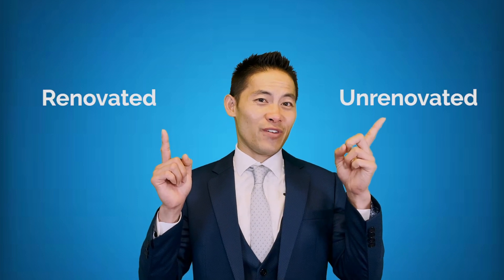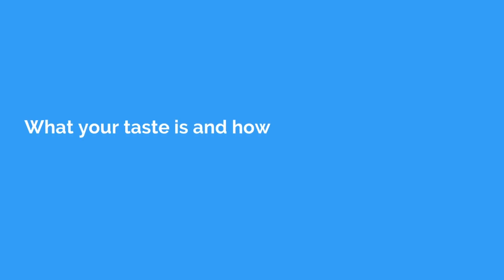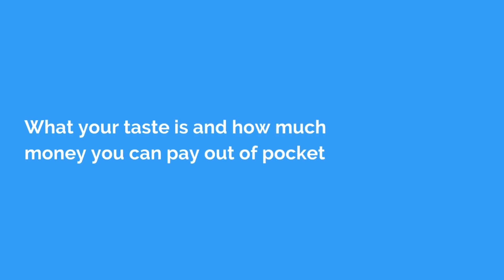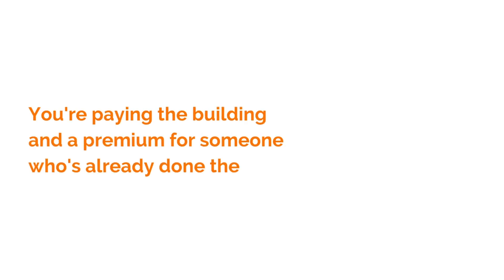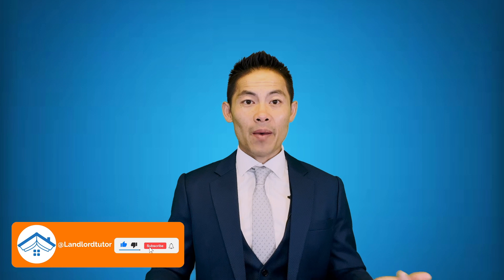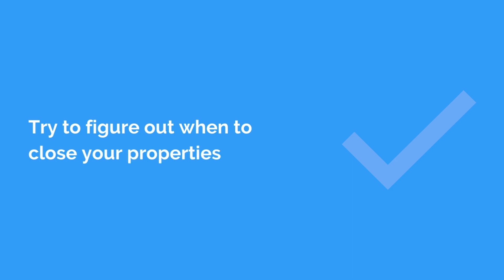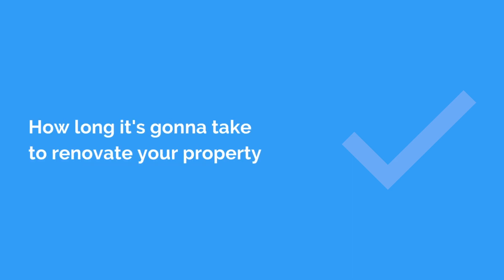Which Is Better to Buy, a Renovated or Unrenovated Property? | The Landlord Tutor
Renovations usually add value to a property, so is it better to buy a newly renovated one? In this video, we go over the factors that come with buying renovated versus unrenovated properties.

Go from confused to confident with Jarrett Lau, the Landlord Tutor!

Jarrett Lau is a property manager, general contractor, insurance agent, real estate broker, and loan officer with over 20 years of experience buying, renovating, and managing profitable properties.

As your Landlord Tutor, he will share decades of investment property knowledge through this easy-to-follow course, helping you go from confused to confident. The Landlord Tutor Course is designed to help beginners gain the necessary experience to become good and profitable landlords.

Years of thought and effort went into this course so that you learn everything you need to know and nothing that you don't. When you finish the course, you are sure to build your own profitable investment portfolio and, most importantly, secure passive and generational income.

To be a member of the Landlord Tutor community, sign up

TIMESTAMPS:
00:00 Which Is Better to Buy, a Renovated or Unrenovated Property?
00:07 Renovated or Unrenovated?
00:58 The Right Way to Decide
01:35 The Landlord Tutor Promise